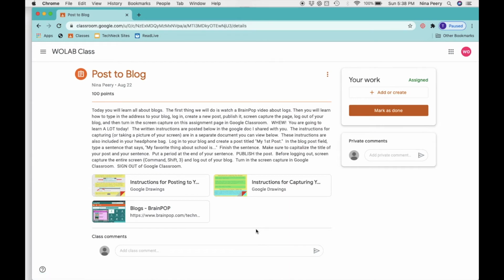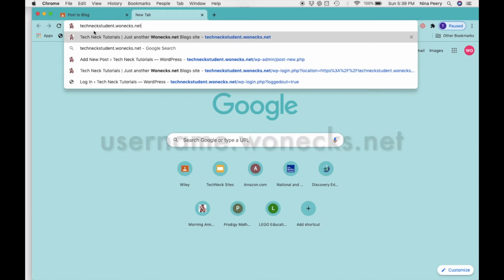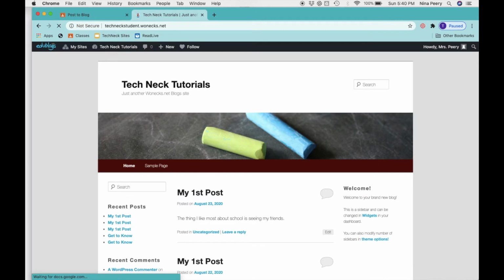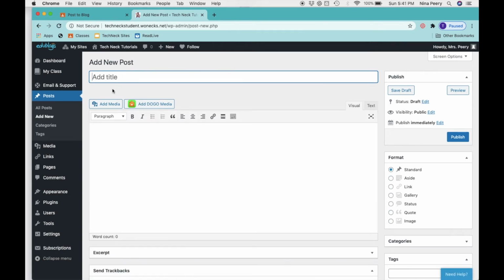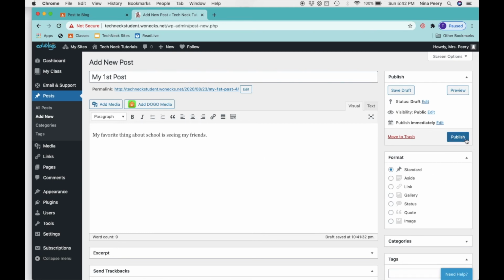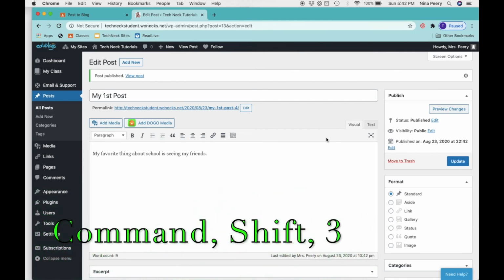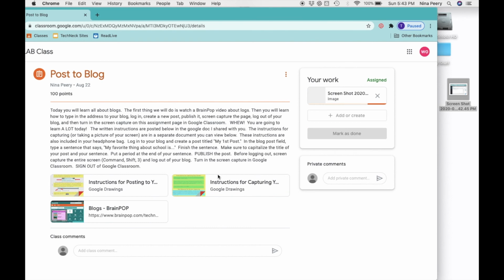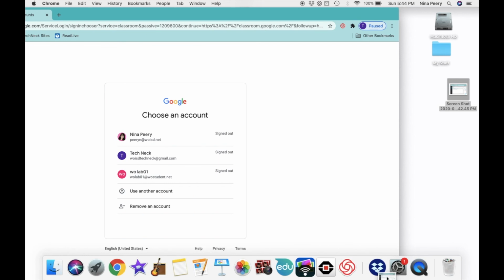Post to Blog Tutorial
Instructions for making a blog post.